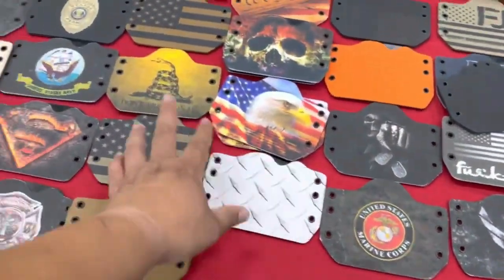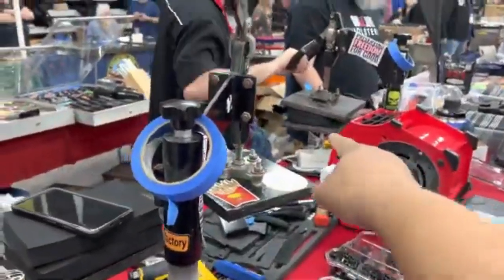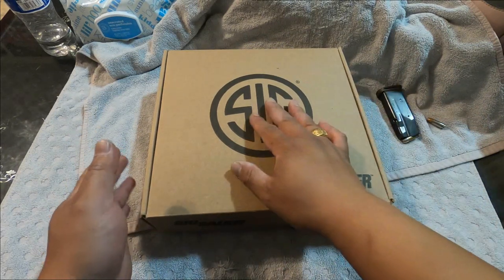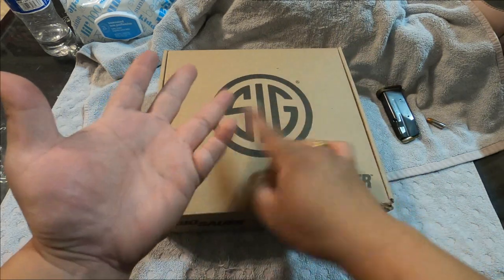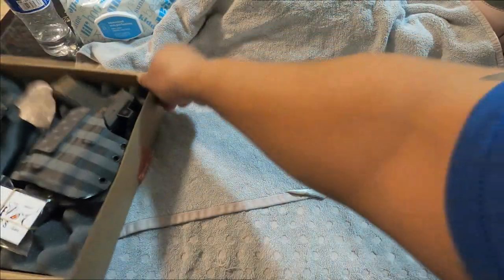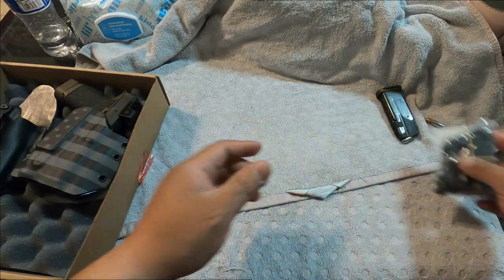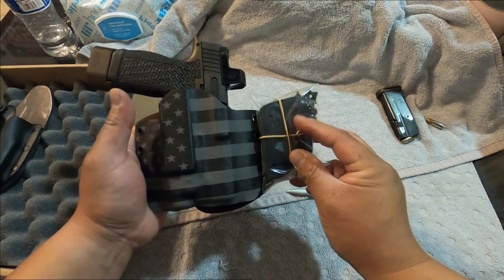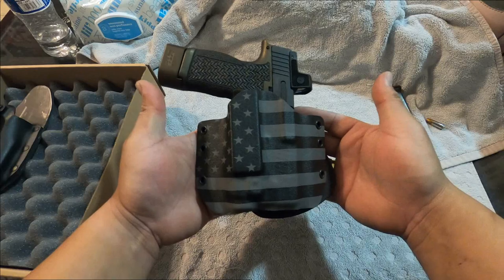Bullseye Holster (Custom Kydex Holsters)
I need another custom Made holster for my father in law, I went to the gun show and got 2 custom made.